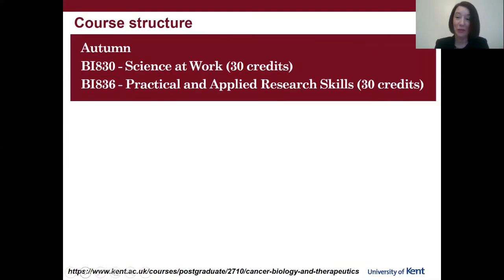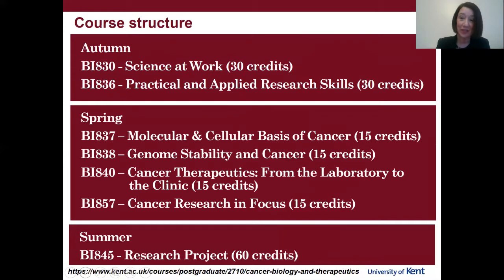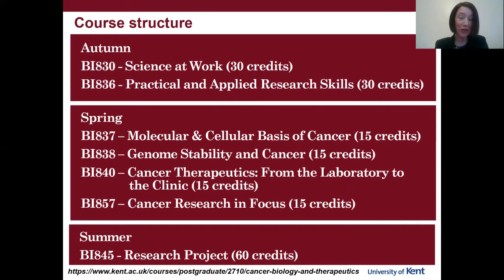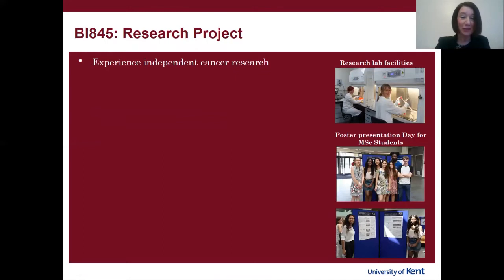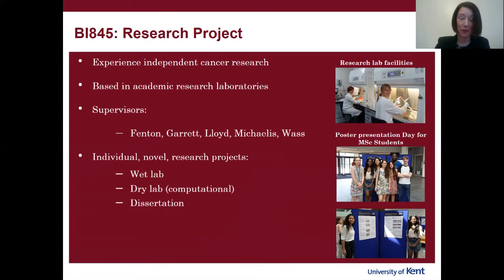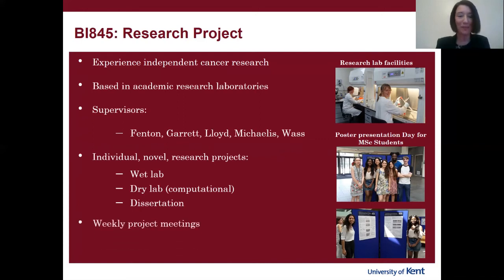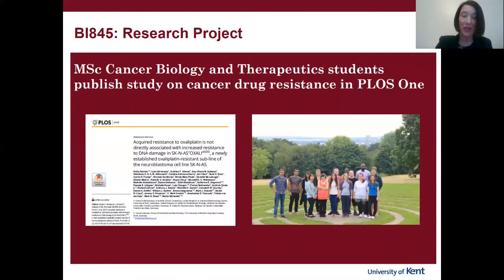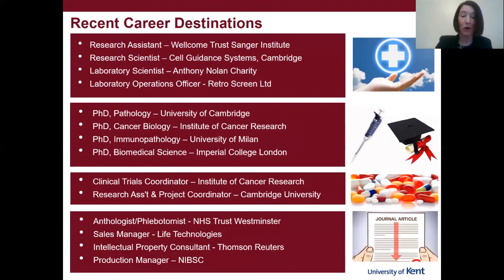Cancer Biology and Therapeutics MSc | PG Open Event - May 2020 | University of Kent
Find out more about the postgraduate Cancer Biology and Therapeutics MSc course offered by the School of Biosciences at the University of Kent.